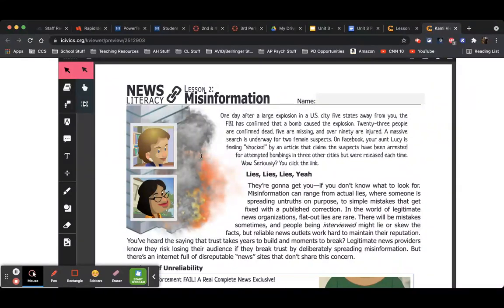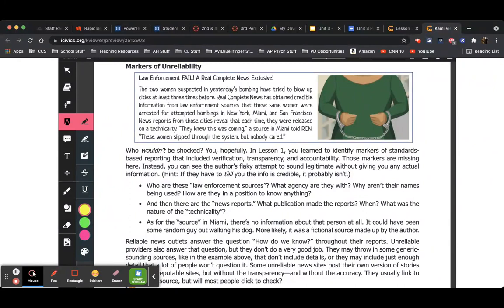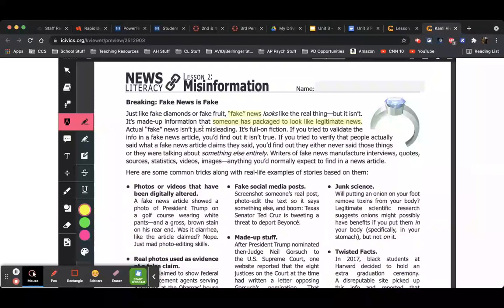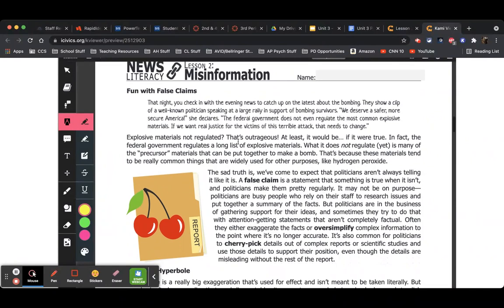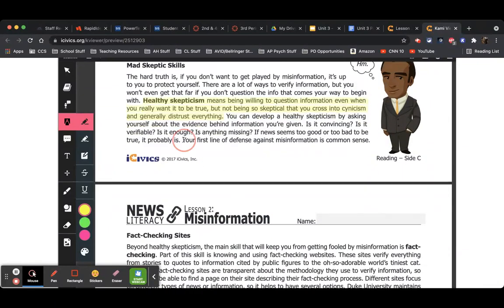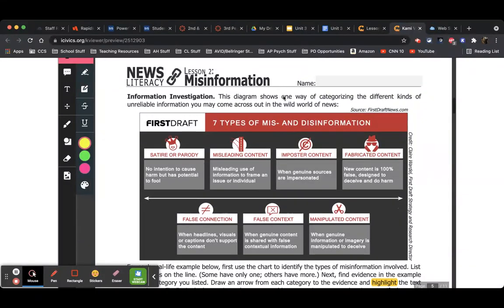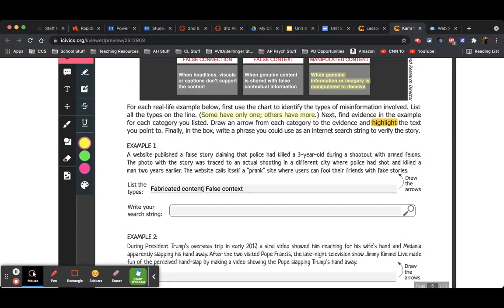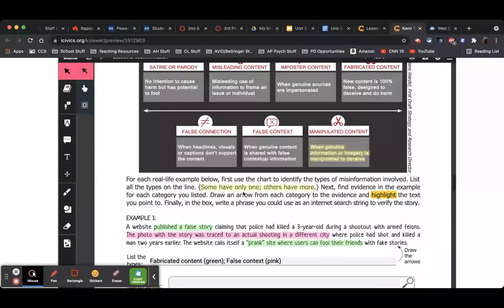iCivics Misinformation Assignment Explanation